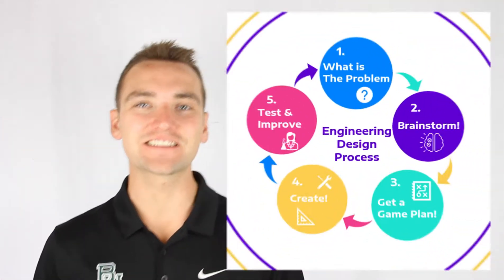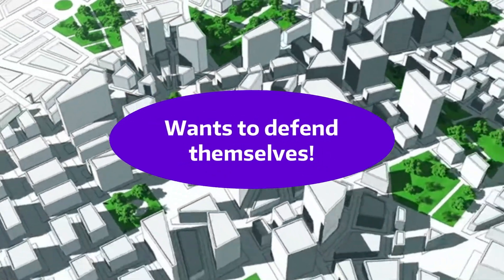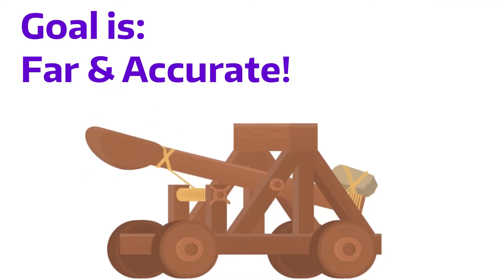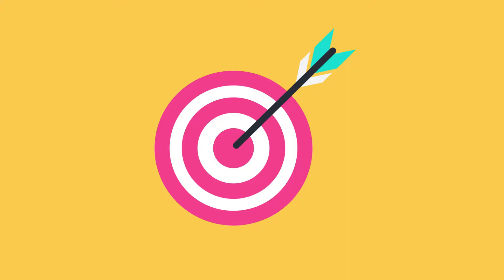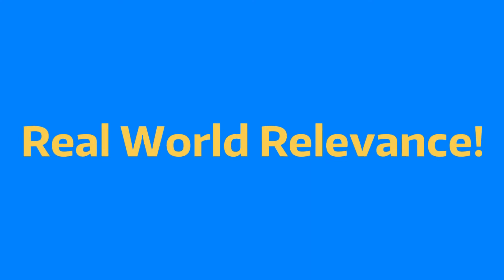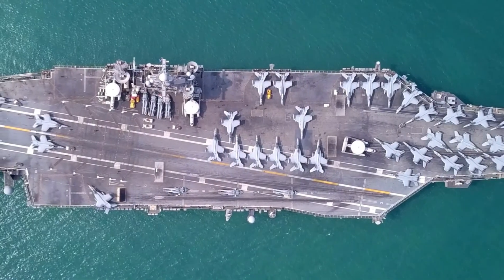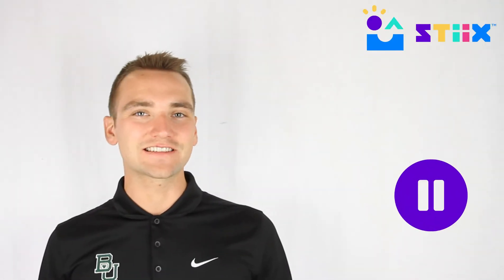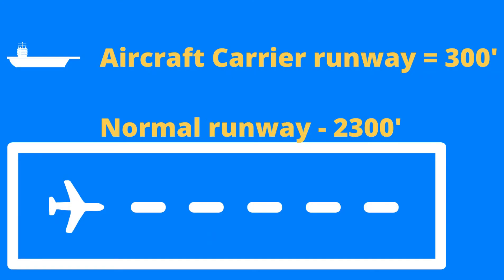Catapult - Introduction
Tune in to hear some project background, applicable history, and even how the catapult relates to the real world!